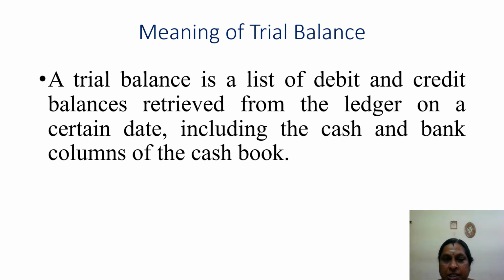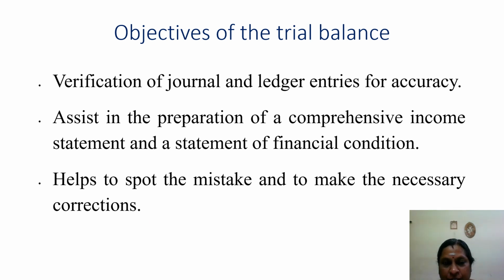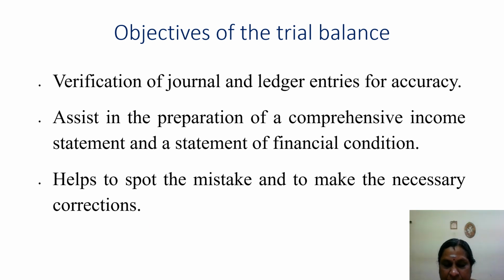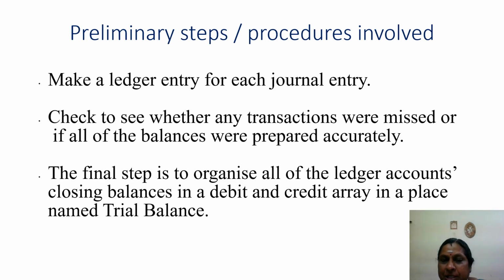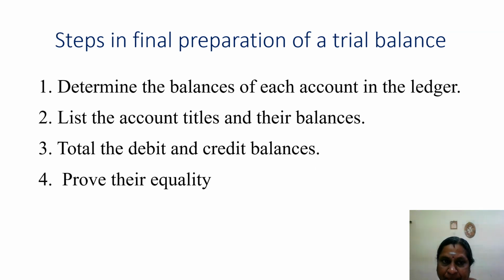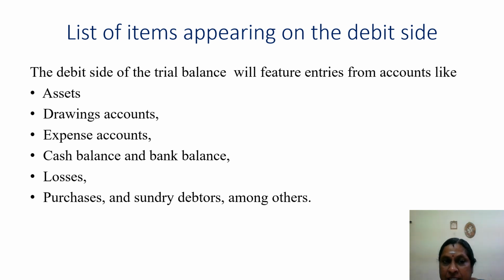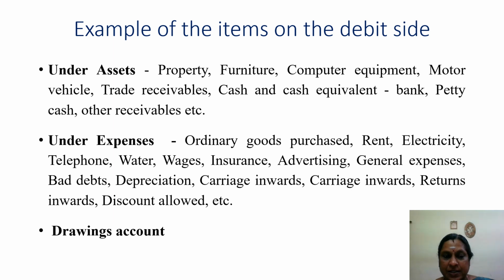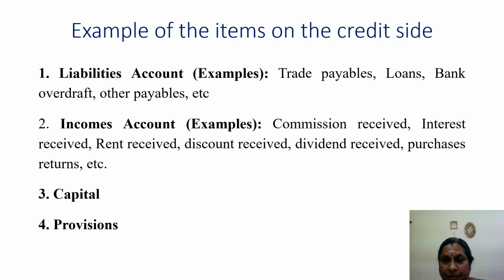Trial balance for B Voc FPT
This video will present a clear view on Trial balance, the items that appear on the debit and credit side of the trial balance.